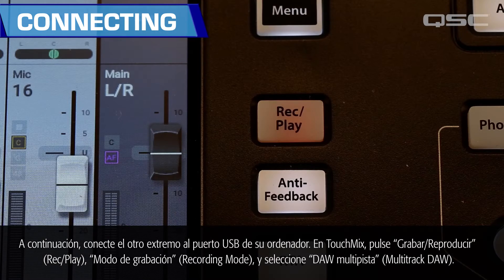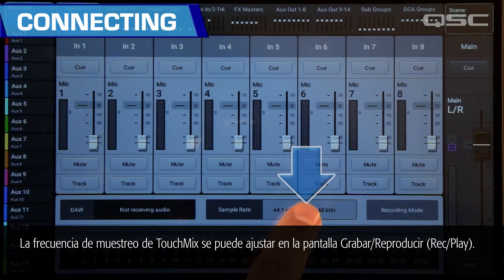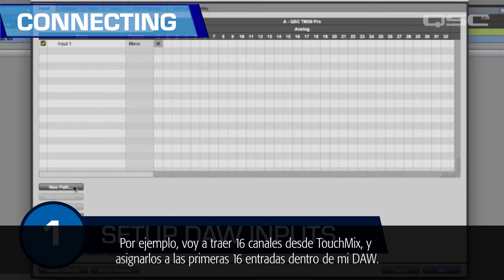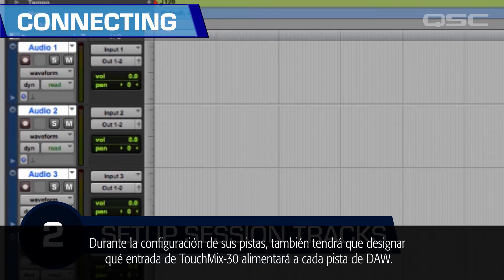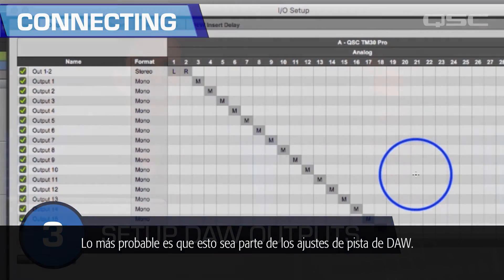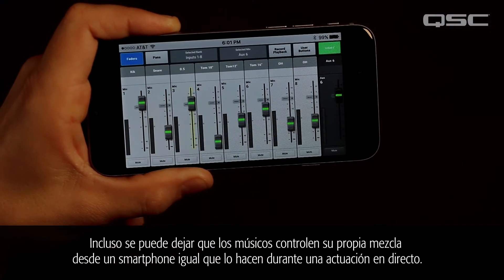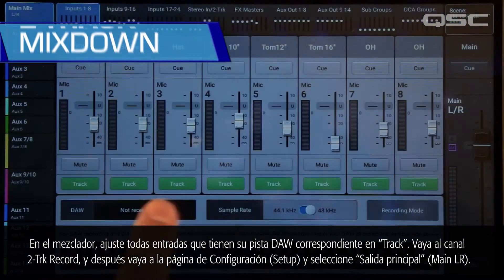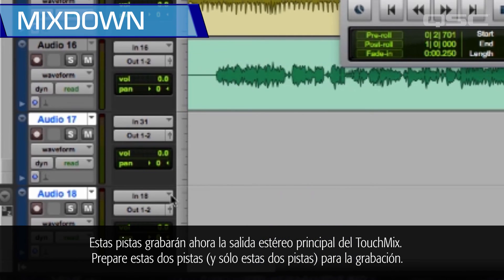QSC TouchMix-30 Training 13: DAW (Spanish)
For capturing a live performance to multi-track, sometimes you might prefer to record directly to your Digital Audio Workstation – or DAW – software.  TouchMix-30 Pro is Core Audio compatible so it connects easily to computers running OSX version 10.3 or higher without the need for any special drivers.